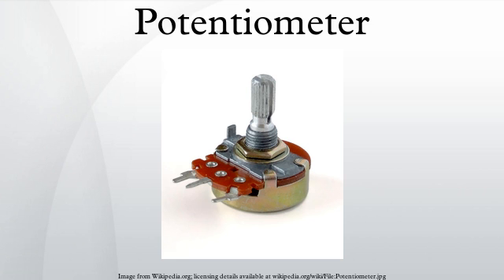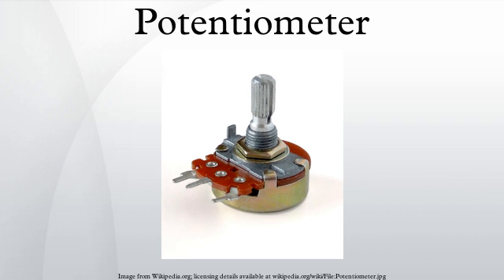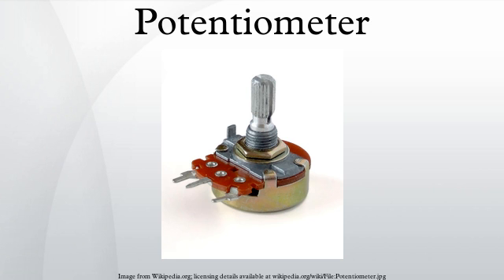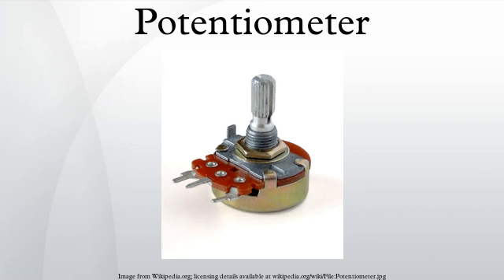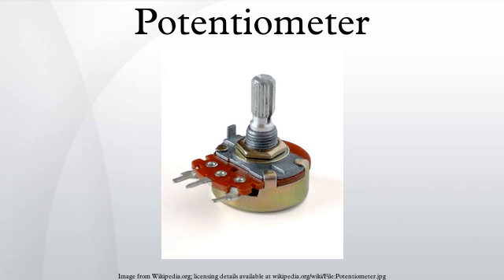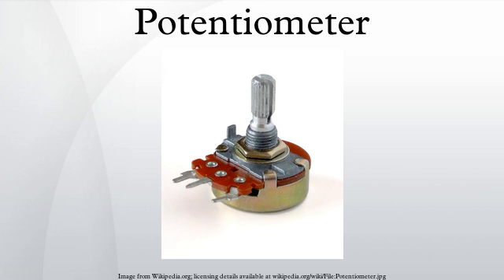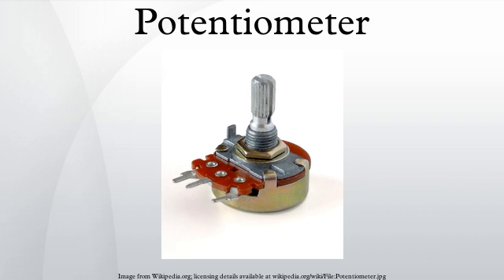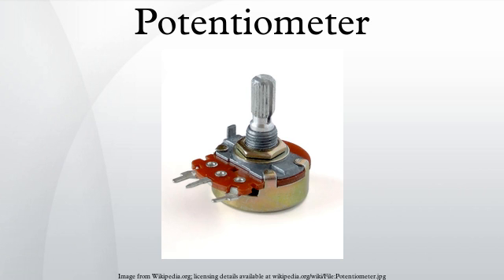Potentiometer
A potentiometer /pɵˌtɛnʃiˈɒmɨtər/, informally a pot, is a three-terminal resistor with a sliding or rotating contact that forms an adjustable voltage divider. If only two terminals are used, one end and the wiper, it acts as a variable resistor or rheostat.
A potentiometer measuring instrument is essentially a voltage divider used for measuring electric potential (voltage); the component is an implementation of the same principle, hence its name.